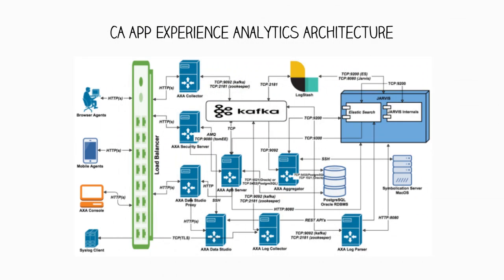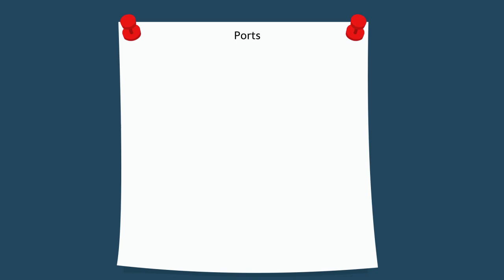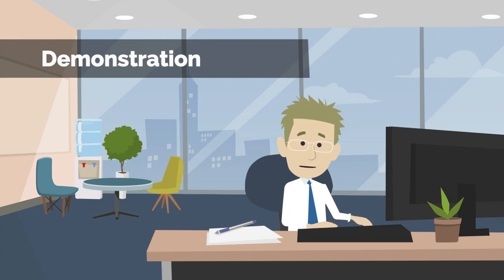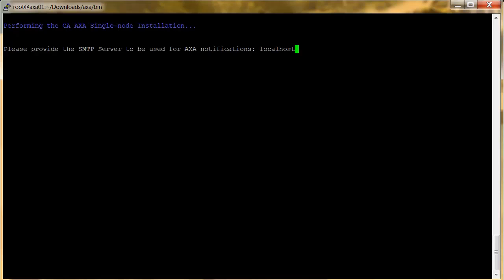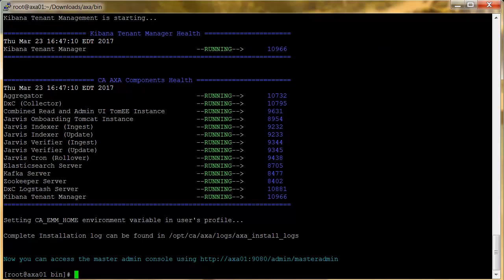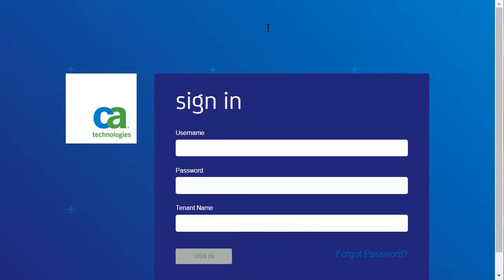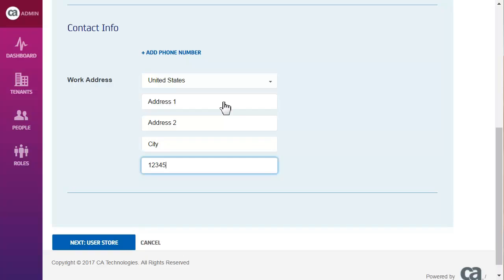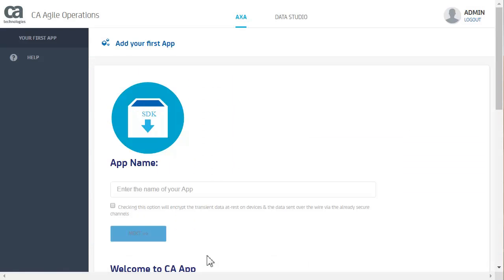CA App Experience Analytics: How to Install on a Single Node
In this video, you will learn the pre-installation tasks as well as view a demonstration of installing CA App Experience Analytics on a Single Node